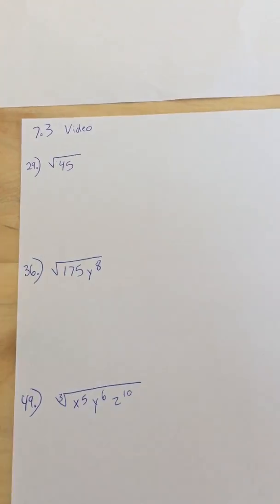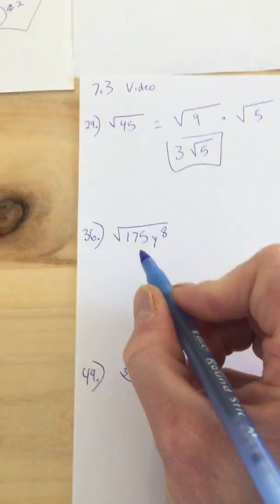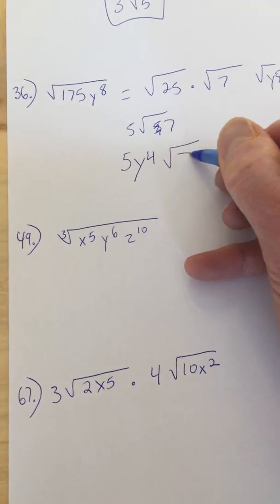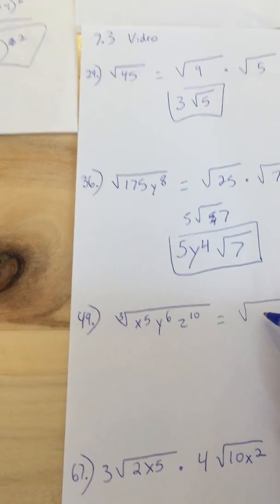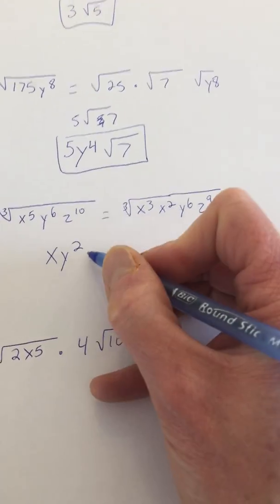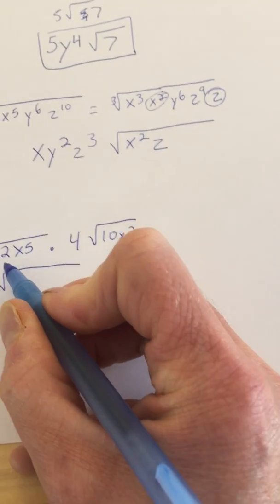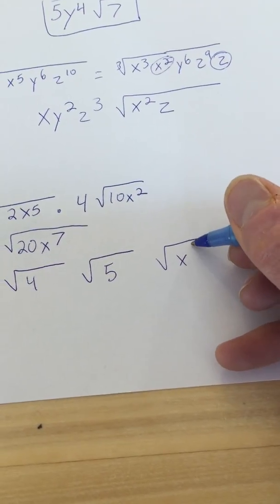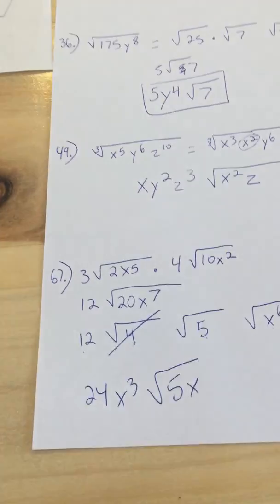7 3Jaime Levi